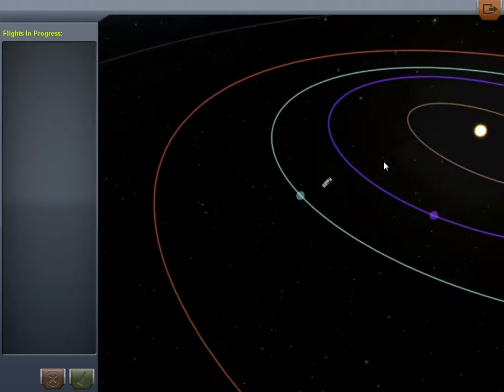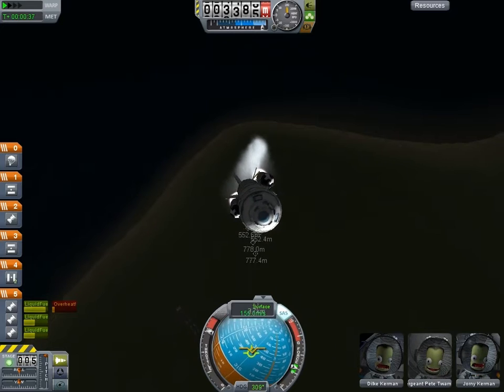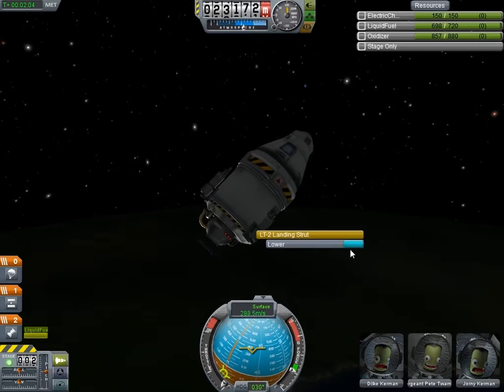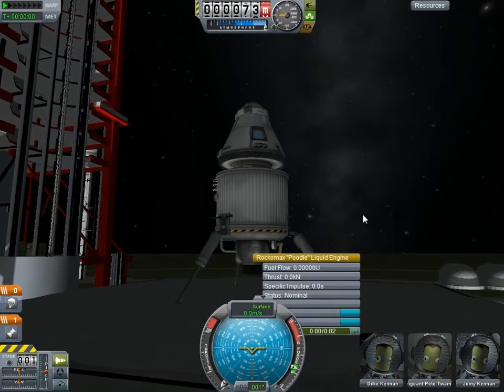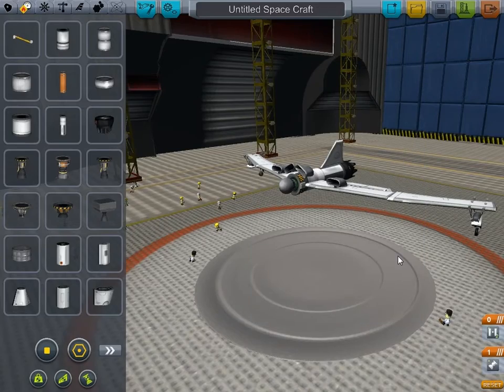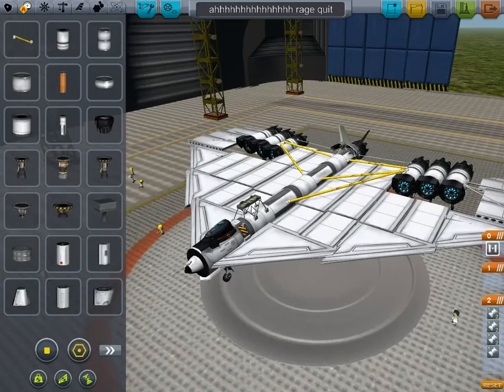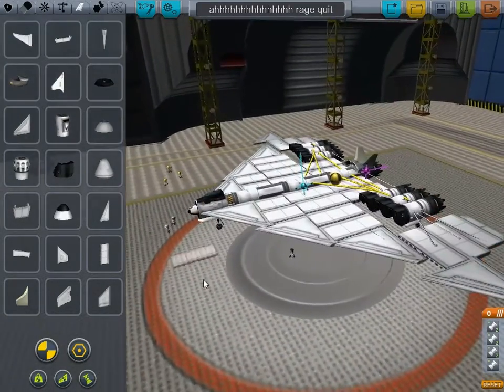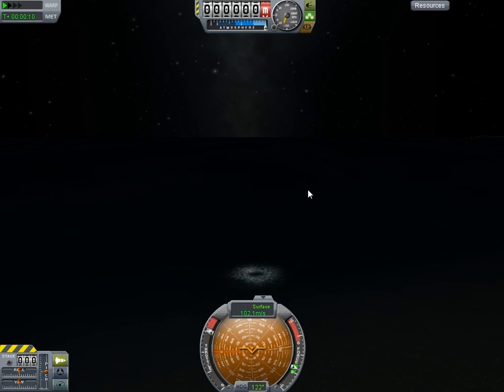KSP ep 2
hi this is a cool game that i like and have just brought so hope you enjoy if you would like to get the game go